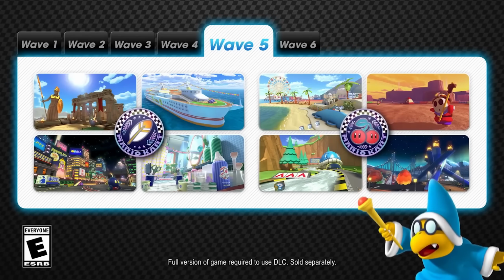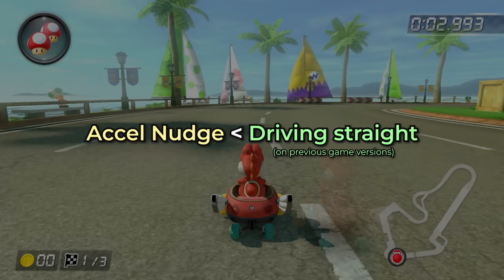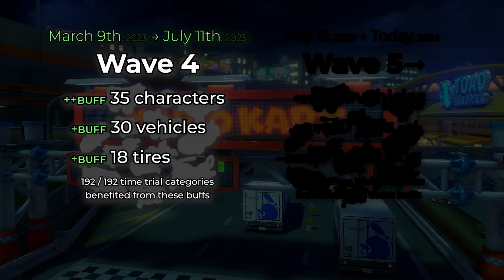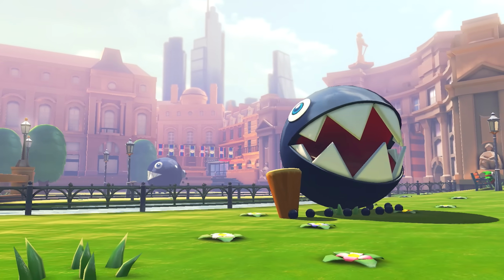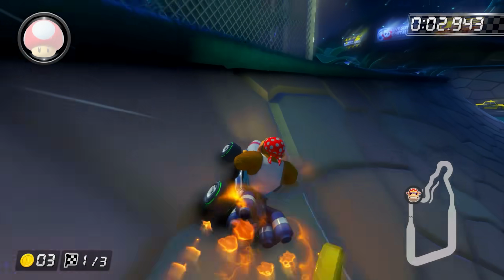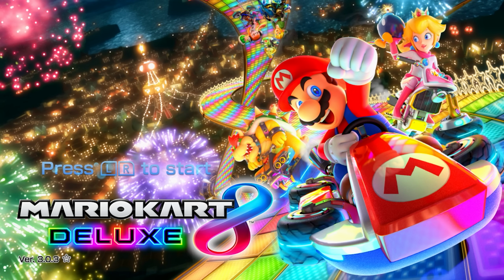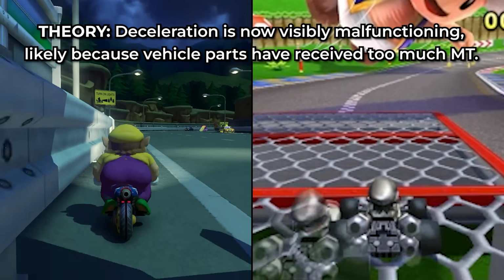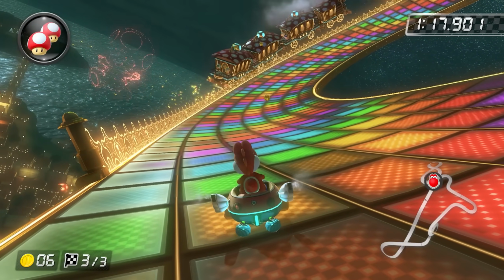Accel Bug in Time Trials - Mario Kart 8 Deluxe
This isn't the type of video this channel normally uploads, and it will almost certainly be the only one of this sort. In this video we address a bug in Mario Kart 8 Deluxe that greatly impacts time trials, as well as two additional bugs. This video should've been made sooner, but we were hopeful these bugs would be fixed by now. We recommend reading the description to recap the video and to get some extra insight. Japanese subtitles have been added by Y146 !

Mario Kart 8 Deluxe has an impressive time attack side to it. In the Time Trial game mode the premise is that every attempt begins under the same circumstances for all players. Same course, same start, same items, same vehicles. These conditions pave the ground for the fairest form of racing Mario Kart has to offer, as your final ranking is determined solely by your racing skills and technique mastery. It's over 7 years since this game was released, and in that time players have refined the way most tracks are driven. The time trial leaderboards are often tight-packed, and on the most basic courses, the world record time often only leaves only a few hundredths of a second to be gained. At this high of a level, falling a kart length behind the world record ghost means your chance at beating it is over.

In the Wave 5 update a few vehicle parts had their performance stats increased, but after downloading the update, players quickly spotted a glaring bug in the game which later was dubbed the "Accel Bug". The Accel Bug is a flaw with vehicle deceleration physics, that makes vehicles decelerate excessively if your boost ends while you're driving in a straight line. The bug makes you drop slightly below intended speed after the boost, requiring you to accelerate for 1 - 3 seconds to regain it, which loses varying amounts of time depending on how much acceleration your vehicle has. This bug has technically been in the game ever since it launched, and Accel Nudges have been used to set world records on a few select courses in the past, but it never caused any problem for all these years. The deceleration system was effectively doing its job, because all players would decelerate the same, and players who time trial simply had to perform equally good Accel Nudges as the ghost they were trying to beat. That was until Wave 5 was released, because the changes Nintendo made in this update significantly worsened the bug, making players decelerate to a substantially lower speed than ghosts driven on the previous version of the game. The Wave 5 update made it impossible to decelerate as little as the world record does on certain tracks, despite using the same vehicle, and doing perfect nudges. This is why we consider the Accel Bug to be introduced in the Wave 5 update.

We define the Accel Bug as an unpreventable speed disadvantage that occurs every time your vehicle stops boosting while driving in a straight line, which happens repeatedly throughout several courses. This has made it impossible to beat the fastest time in the world on two separate courses, which has lead to the community to redefining what the world record times are. The bug also makes it significantly harder to reach the top 10 on these two courses, and accel nudges barely help and are a nuisance to perform. People enjoy courses using low acceleration combos because of how straightforward the best lines are, and how steady joystick movements make you carry more speed through your drifts (neutral drifting). The perfect Accel Nudge input is different for every vehicle, and in a perfect instance a nudge can halve the time you lose from the Accel Bug. It's too precise for players to do perfectly consecutively, and it's hard to imagine something less fun than losing all the time you gained in a drift, the moment your following mini-turbo ends. The developers changed something under the hood in the Wave 5 update, and we can only speculate as to what adjustments were made. The Accel Bug is still in the game as of the time this video was published.

We want to add that the Accel Bug is notoriously difficult to fix, because it lies at the core of the game's physics. Fixing the problem at its root would involve changing how the game feels for millions of players, and the ramifications of such a change is something Nintendo expertly has considered, and decided not to go through with. Reducing the metal tires MT by 0.25 would give the vehicle the same stats as it had during Wave 4, and this should be all it takes to make the world record times attainable again.

Watch the video to learn how the bug plays out, and the impact it has on the time trial community.

Credits: Pii, Jimmy, Soup, Messi, Nico4132, Alice(ありす), MKWilliam, Army, Grace, Cole